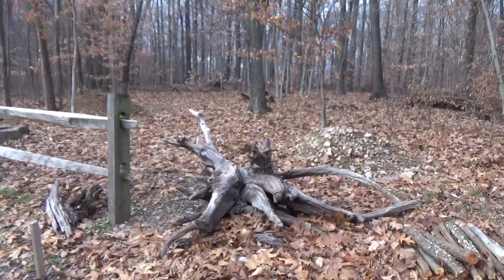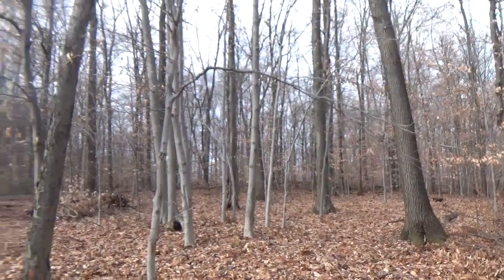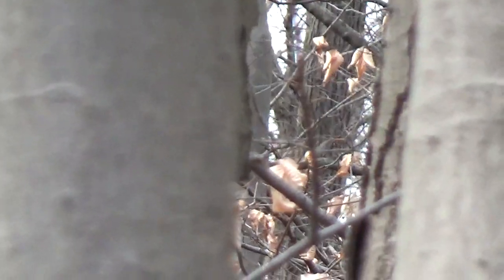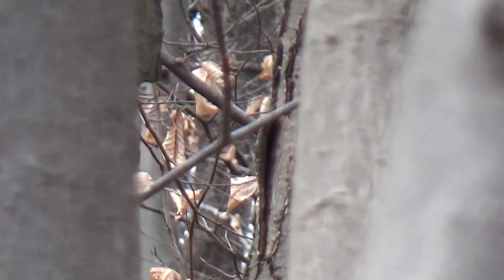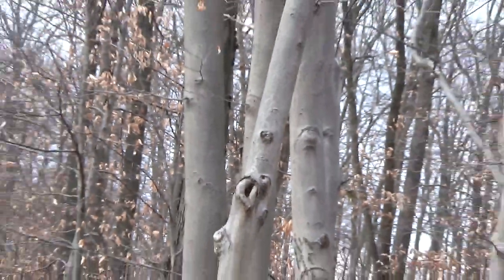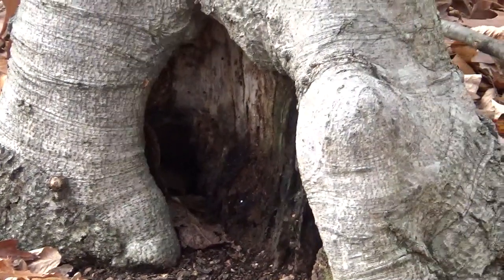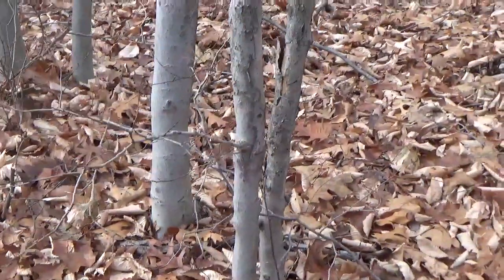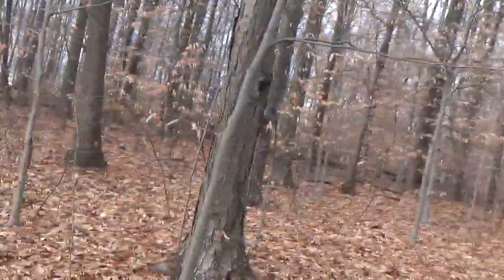The "NORTH SIDE" PART 1 (backwards I know)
I  Did this backwards by Accident!